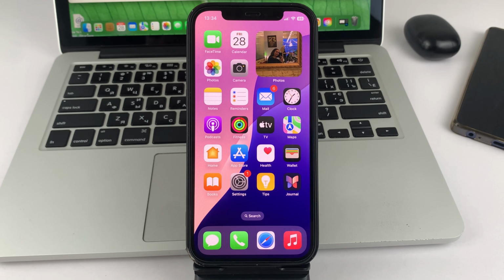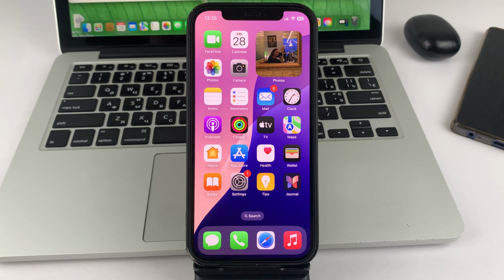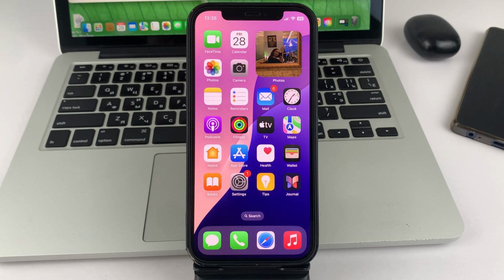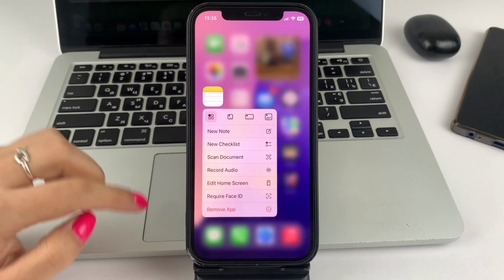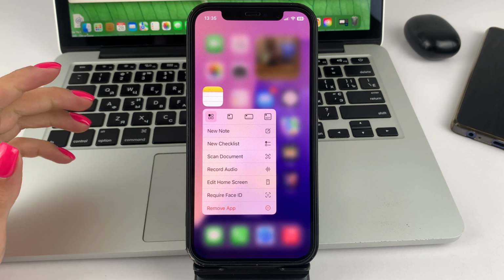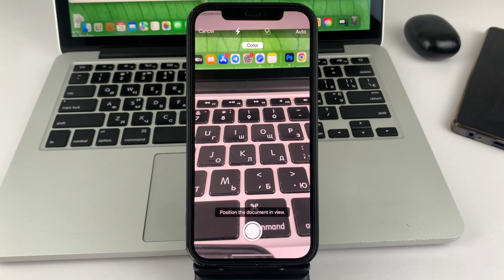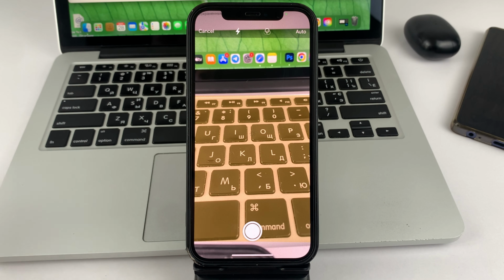How To Scan A Document On iPhone - Full Guide